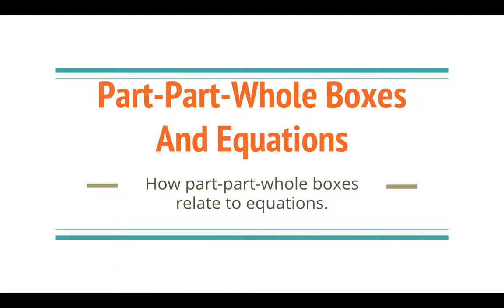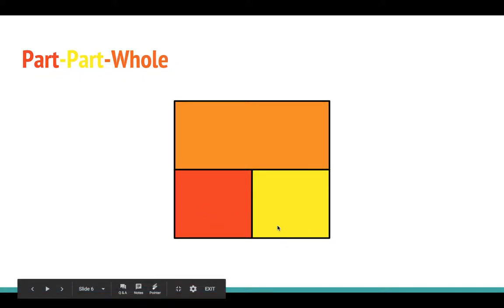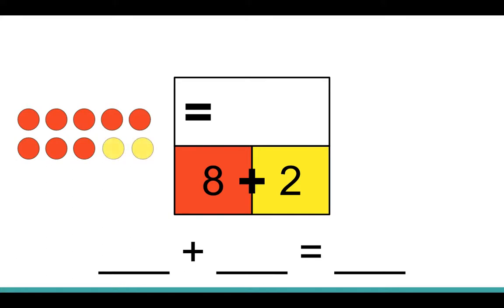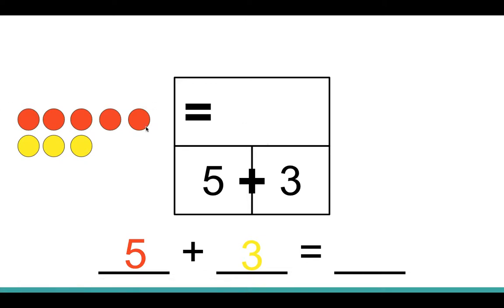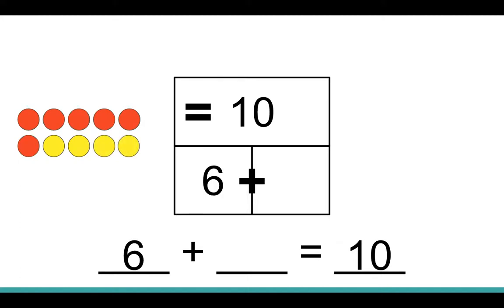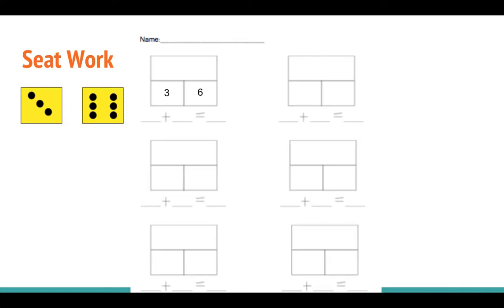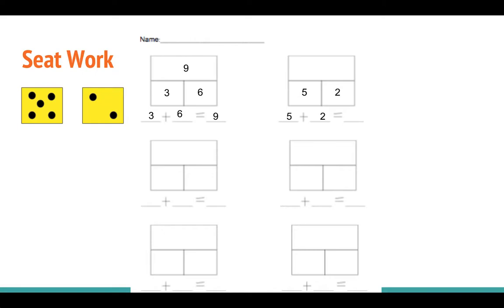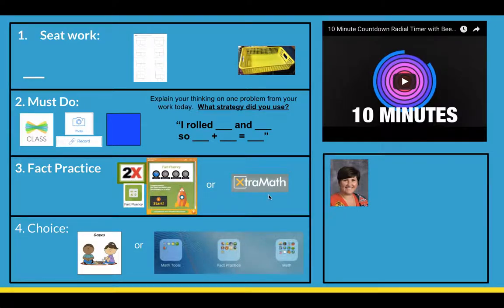Final PPW equations